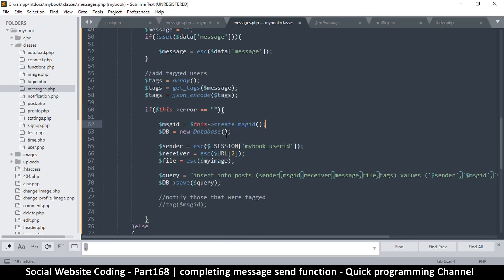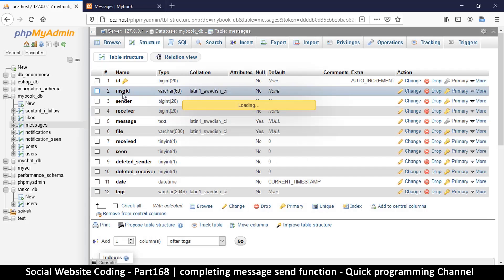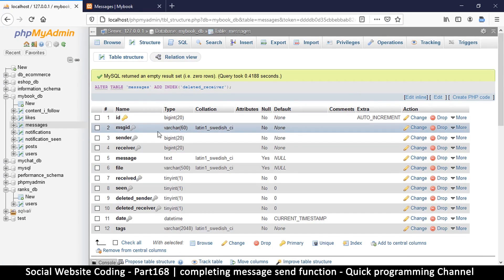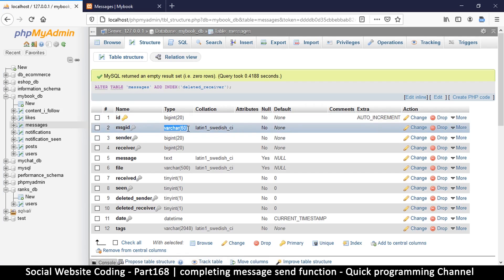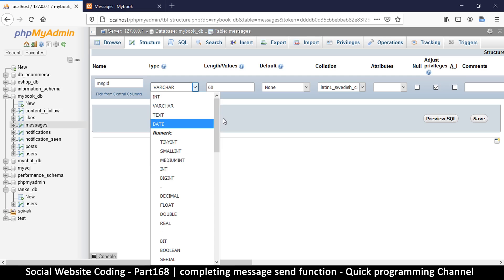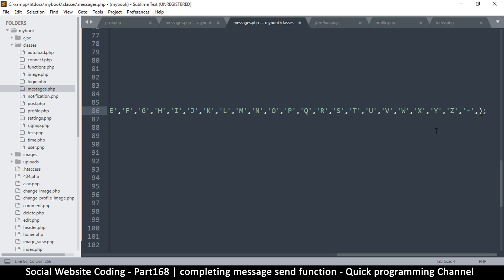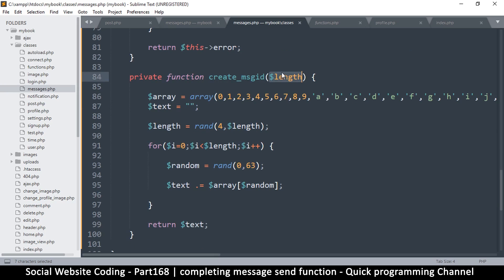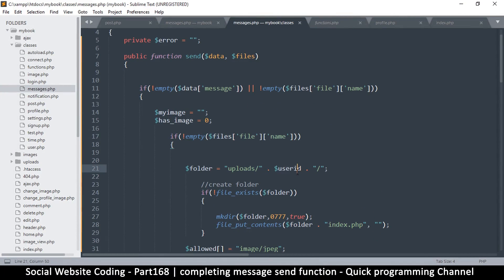Social Website from scratch - Part 168 - Completing send function | OOP PHP with MYSQL Database